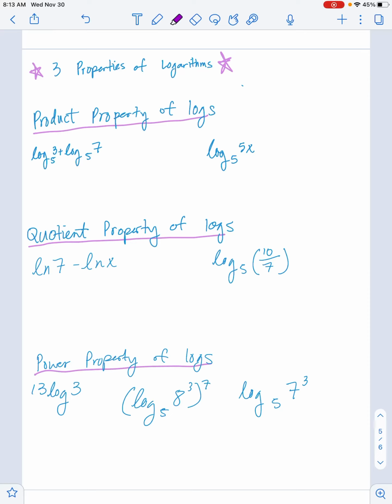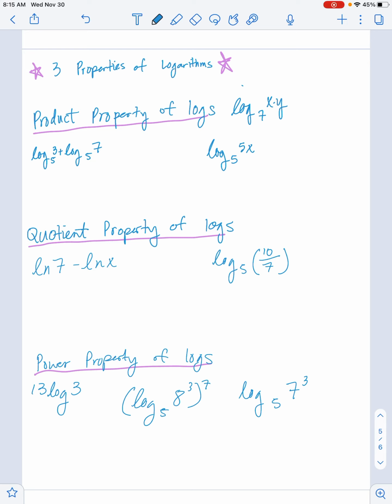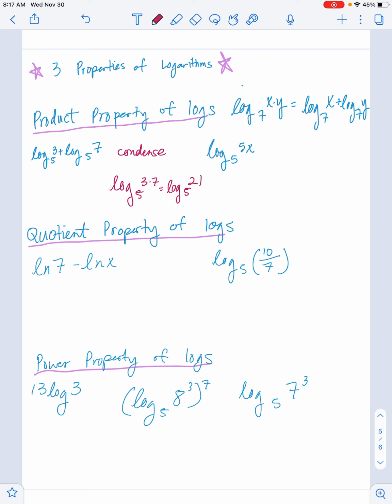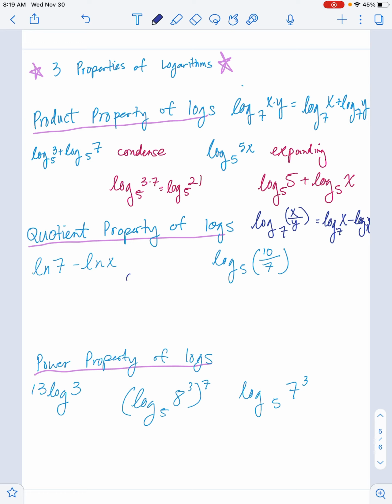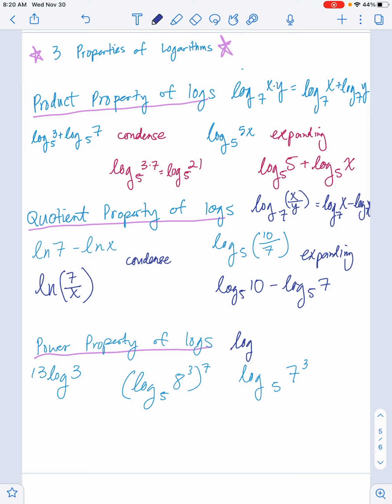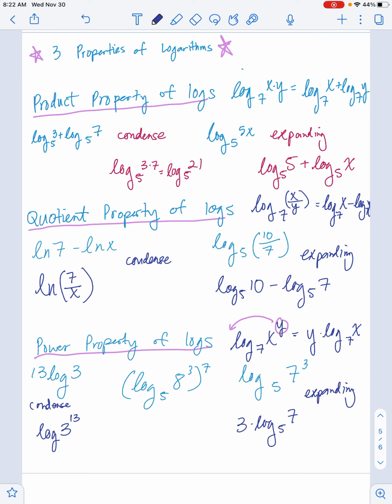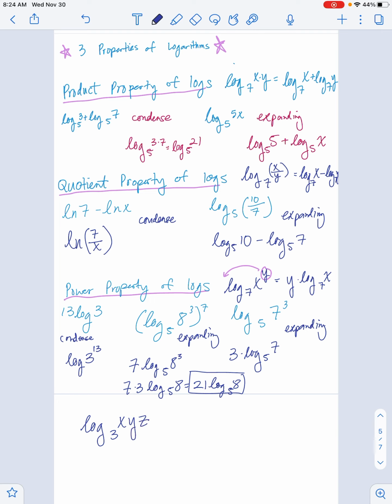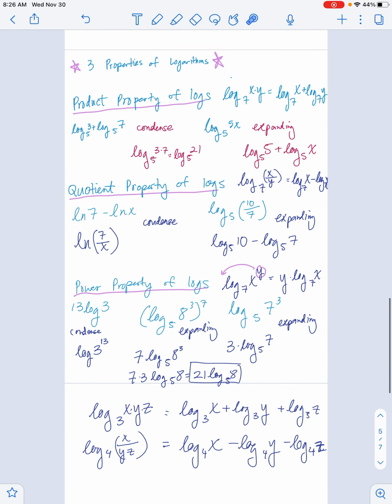Three Properties of Logarithms